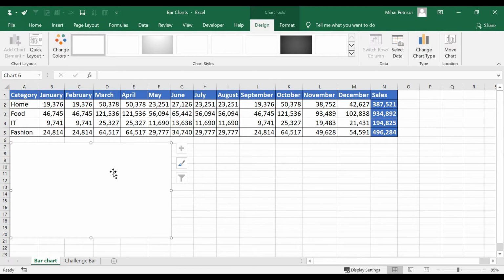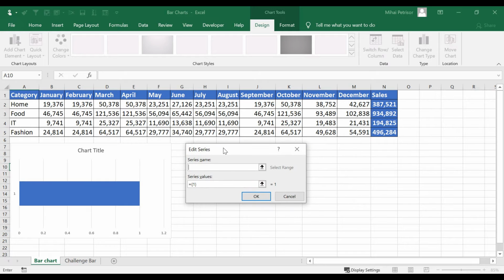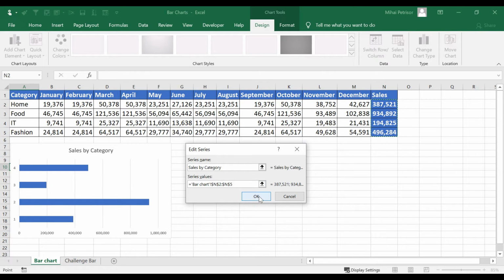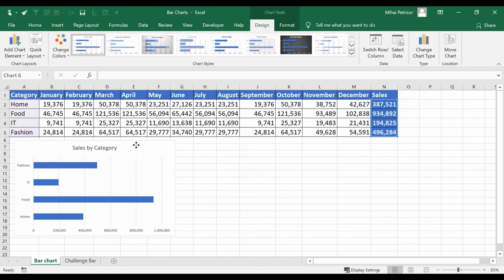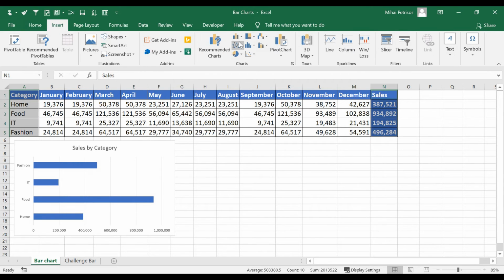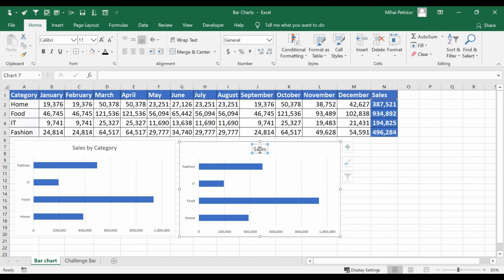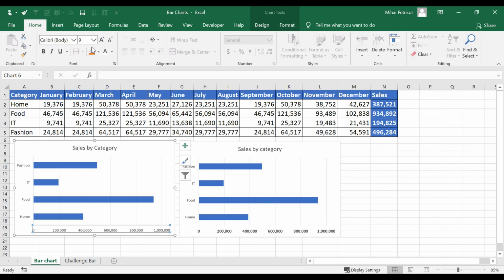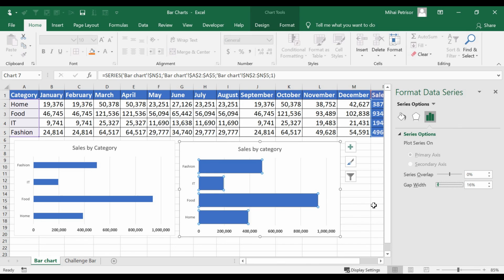Bar Chart in Excel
How to create a simple bar chart that can help you to make more readable your totals from a given database or report. Bar graphs are very popular in the excel.